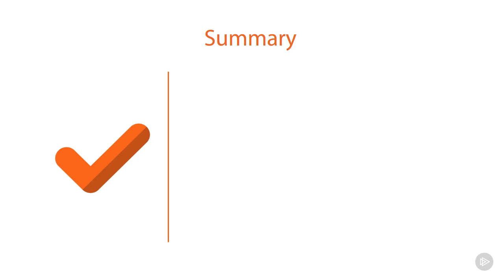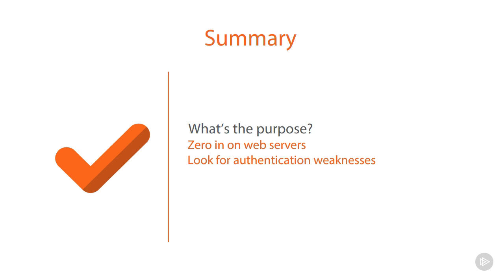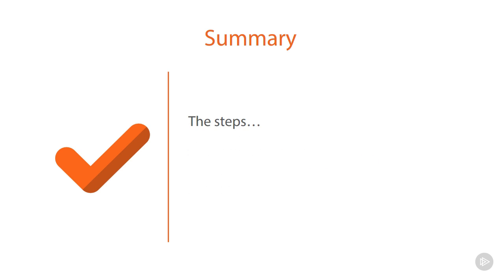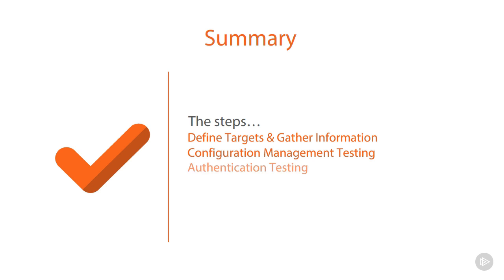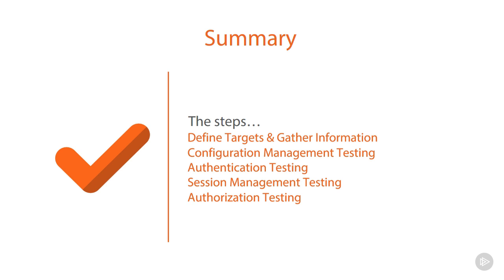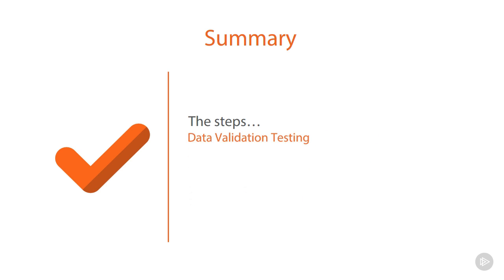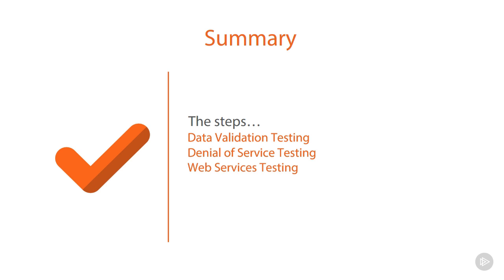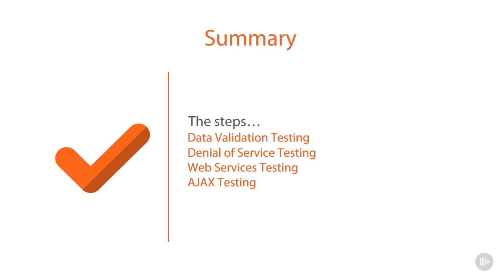Web Apps Summary - Pentesting (Penetration) Part 11.11